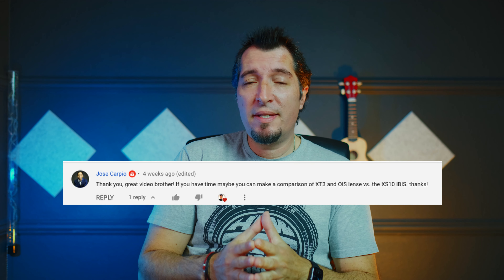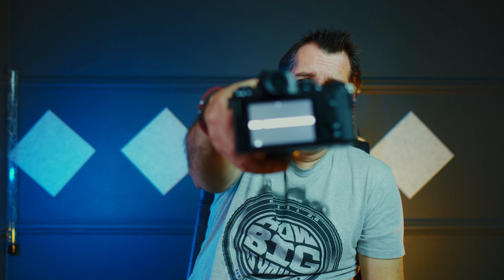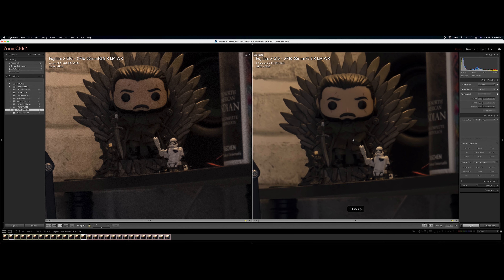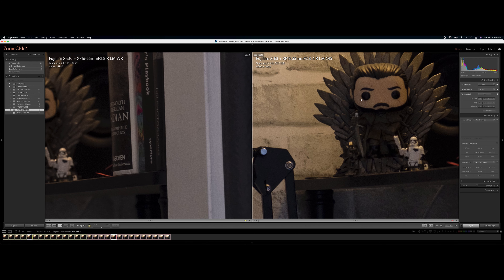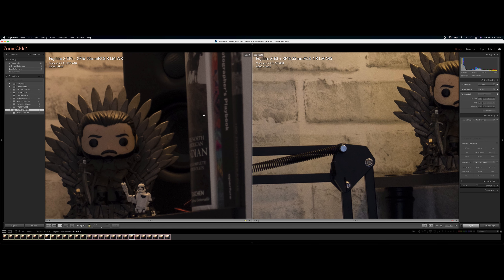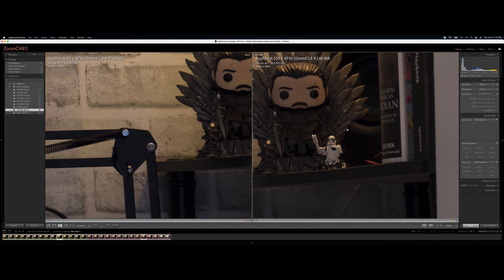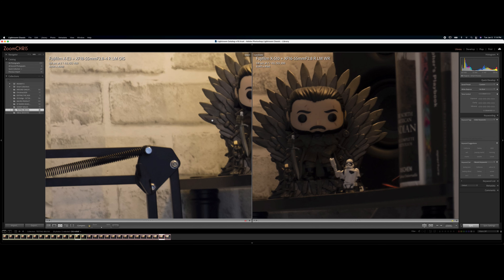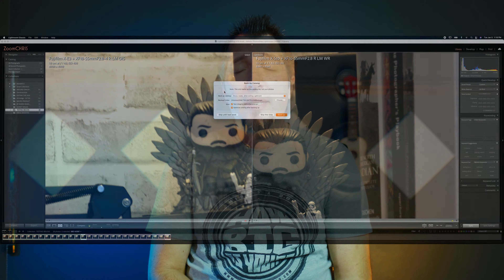Is it IBIS better than OIS? - FUJIFILM TEST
I had many of you asking me for this video so there it is. I tested the Fujifilm X-T3 with Fujinon 18-55mm f2.8-4 OIS lens against the new and shinny IBIS unit inside the Fujifilm X-S10. The results are pretty accurate and I hope you'll enjoy watching the comparison between the 2 version of stabilization available in fujifilm lune-up.

FOLOW ME:
@pixels (street photography bw)
@s (BTS and TALKS)

Gear USED:
Fujifilm X-T3
Fujifilm X-S10
Fujifilm XE-32
Fujinon 23mm F1.4
Fujinon 18-55mm f2.8-4
Fujinon 16-55mm f2.8
Deity D4 Duo
Zoom H1n
A shinny stand and some vitamins provided by an apple ;)